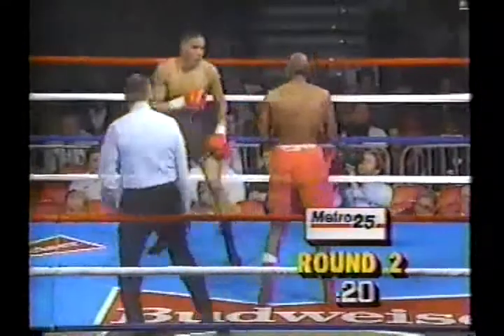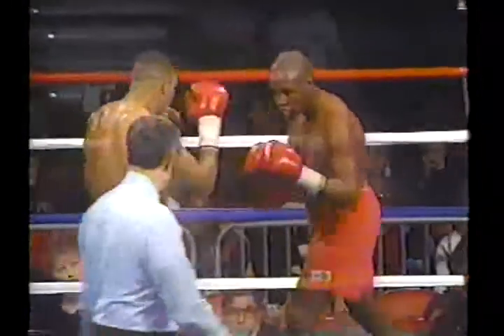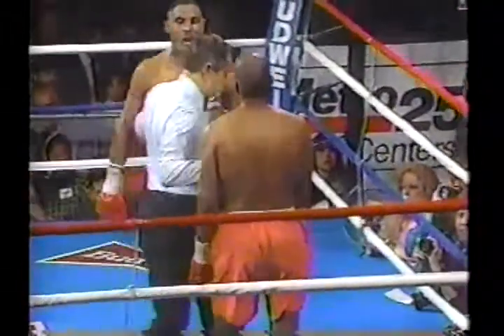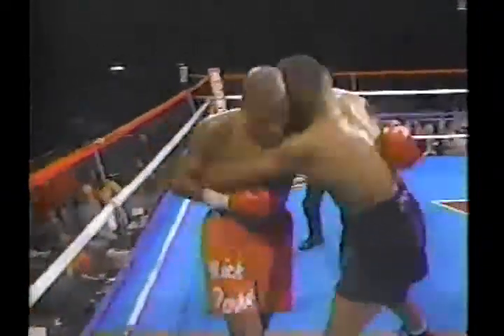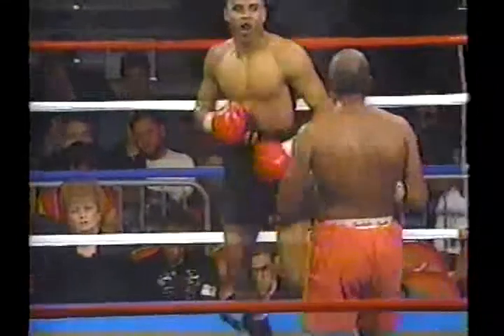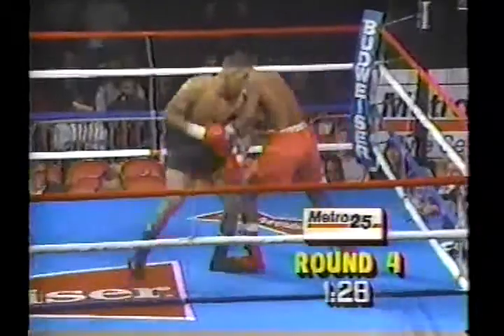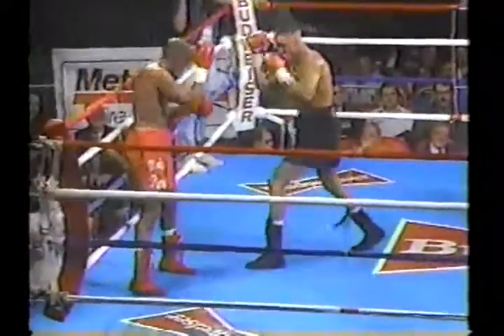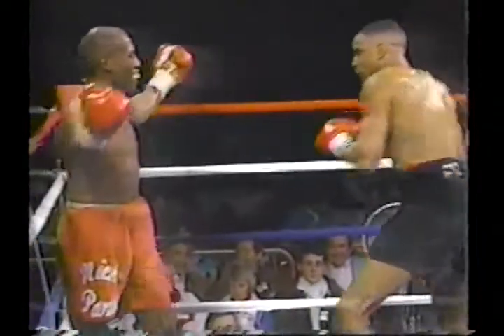Lonnie Beasley | Nick Parker 2/3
boxpres